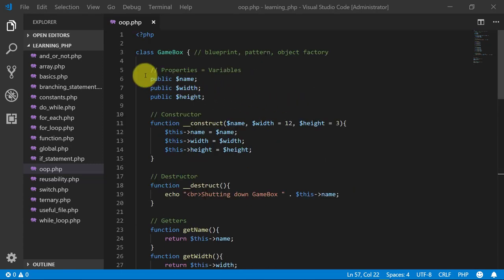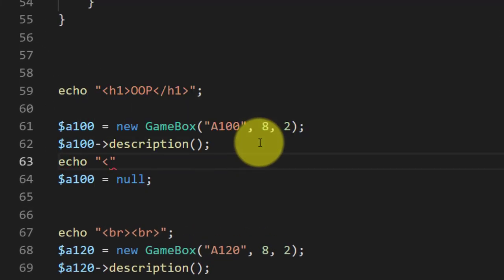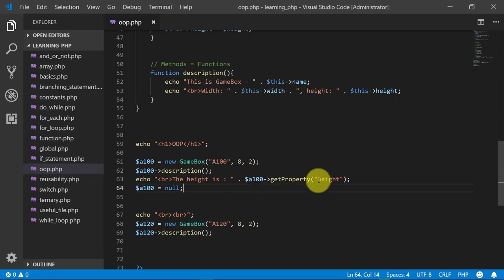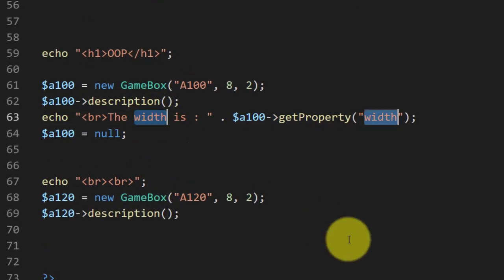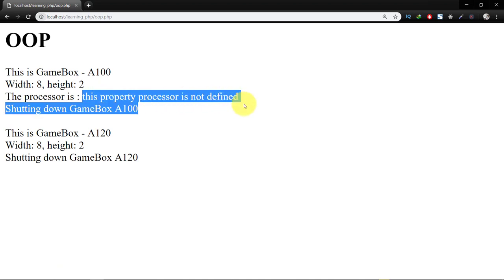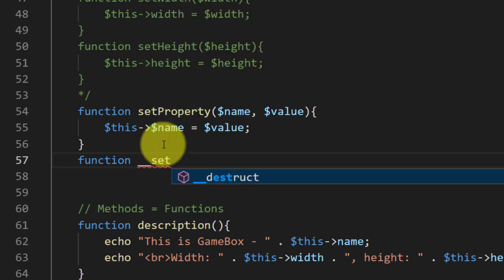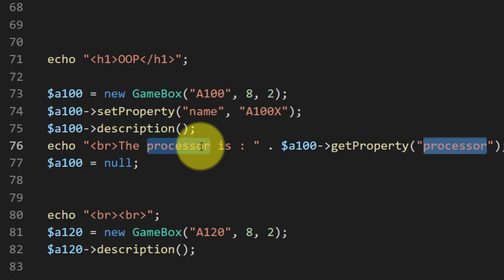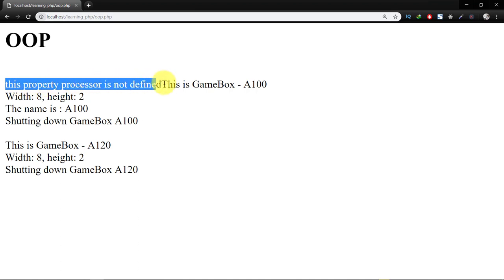Best Practices with Getters n Setters in PHP - Become a PHP Master - 20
In this lecture we will implement best practices for Getters & Setters.

“Getters” and “Setters” are object methods that allow you to control access to a certain class variables / properties. Sometimes, these functions are referred to as “mutator methods”.

A “getter” allows to you to retrieve or “get” a given property.

A “setter” allows you to “set” the value of a given property.